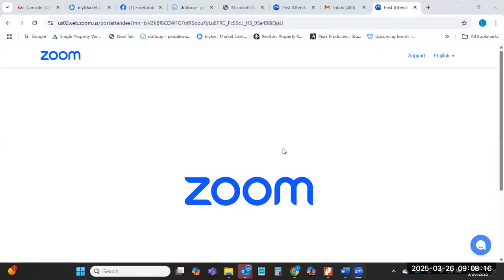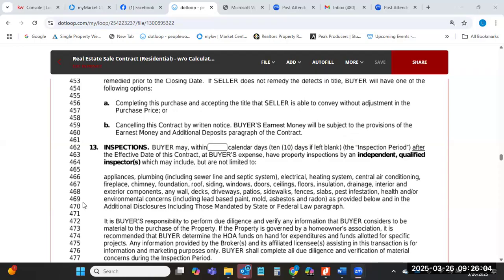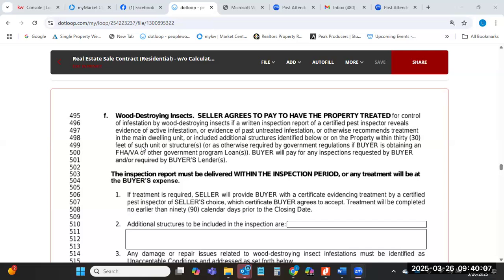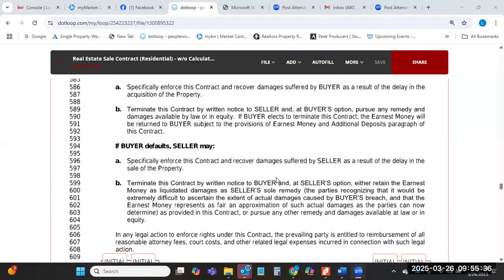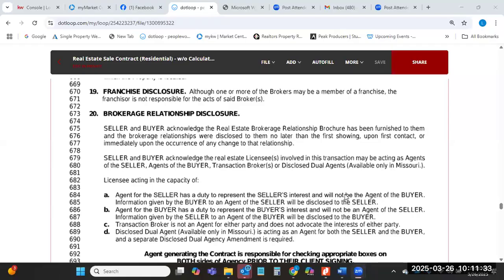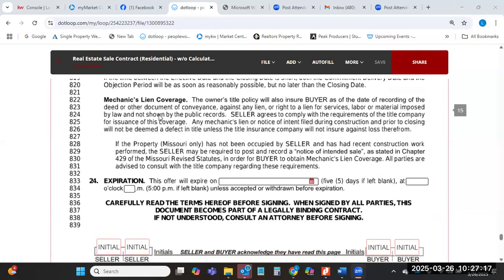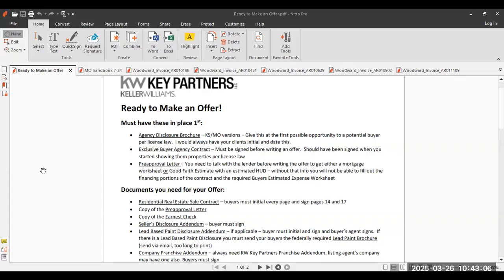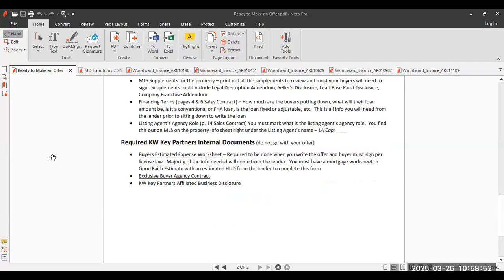Contracts 101 Ready to Write an Offer